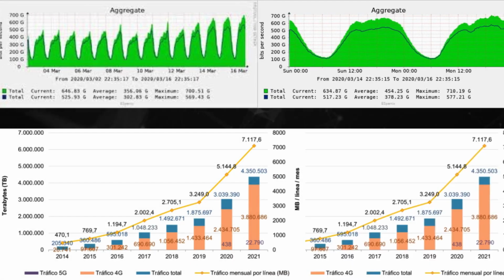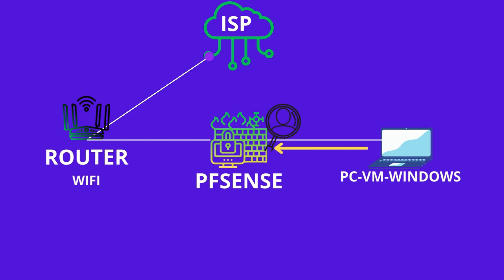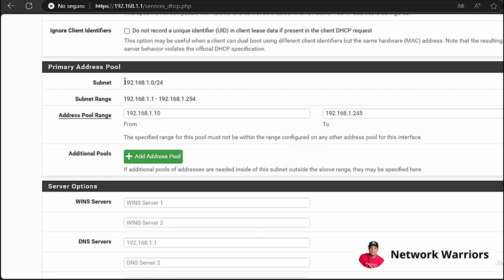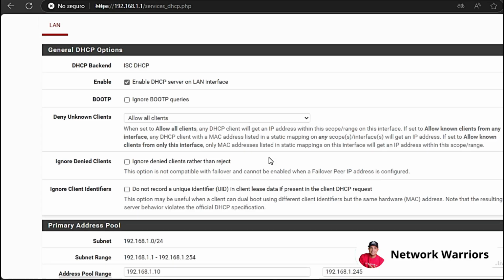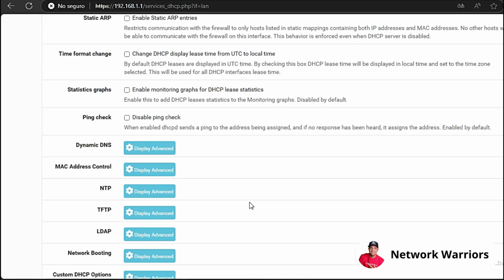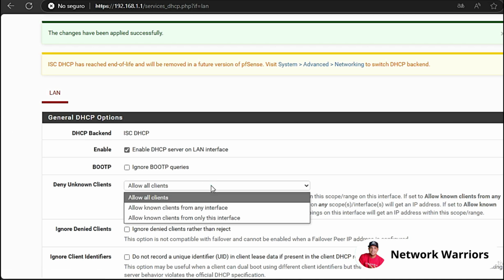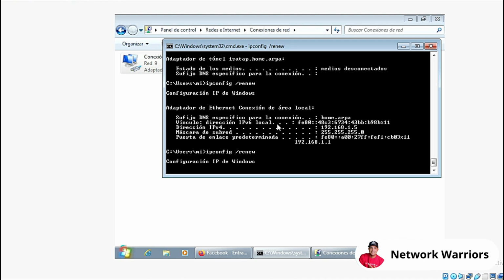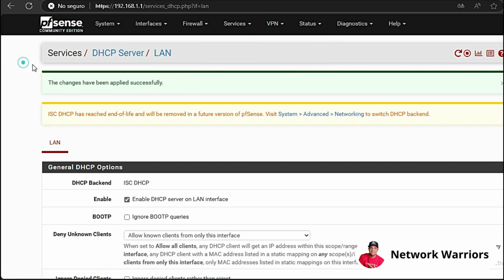Block internet access from intruders with the PFSense firewall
Dive into the world of pfsense firewall!! In this video you will learn how to configure your pfsense firewall to Cut off INTERNET ACCESS to a device or block intruders on the network through a special configuration in the dhcp that allows you to create a kind of white and black list in the firewall.